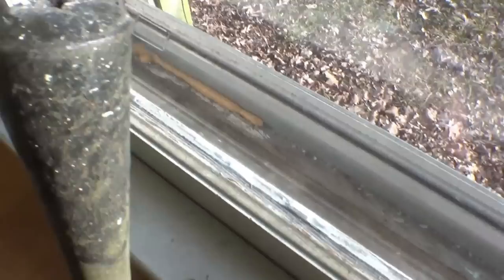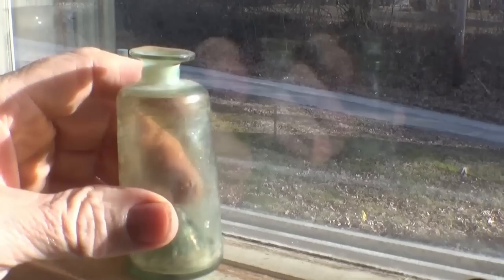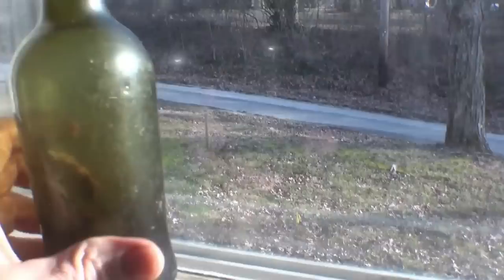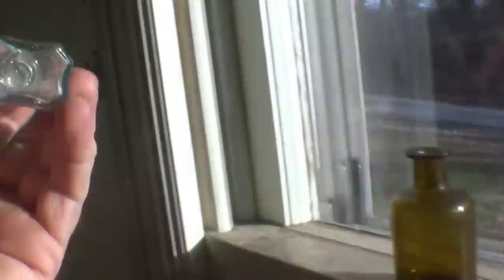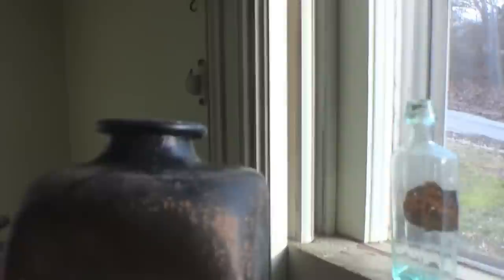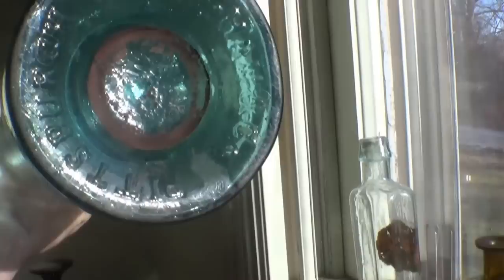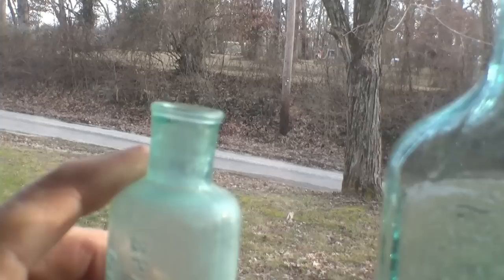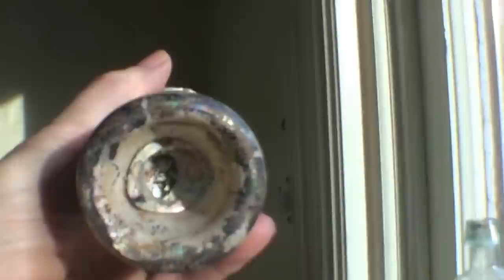Digger Dave Talks History of Early Blown Bottles & Pontils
Digger Dave talking about early blown bottles, different kinds of pontils,dip molds, bottle history, etc (Part One)